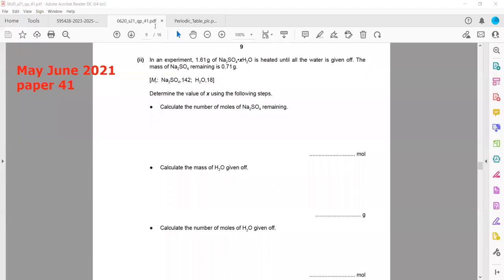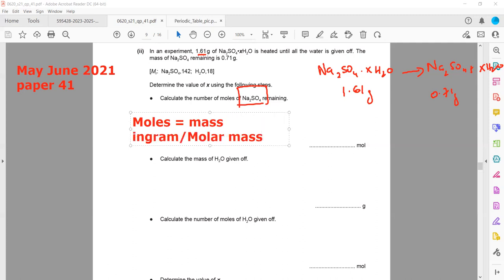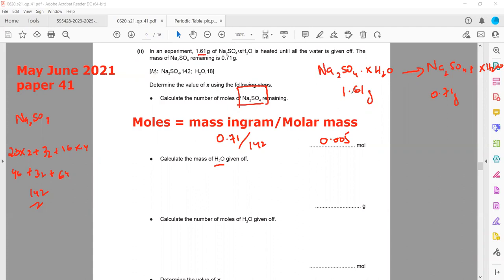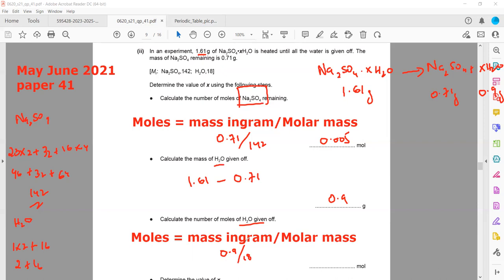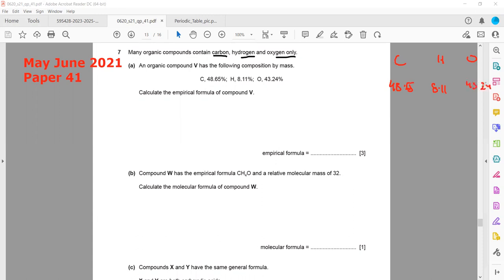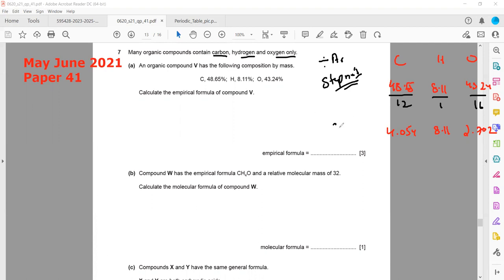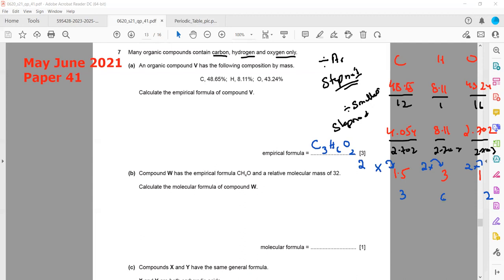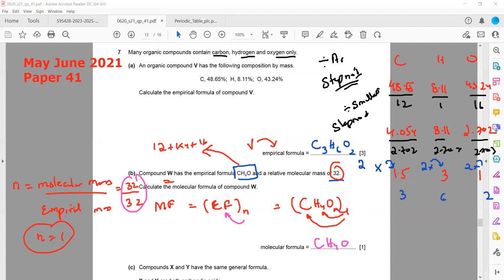Moles Question May June 2021 Paper 41